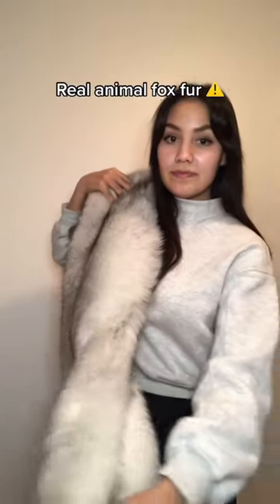Animal fur is essential in the Inuit culture